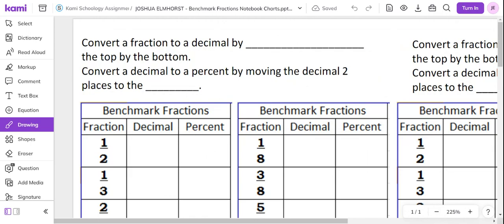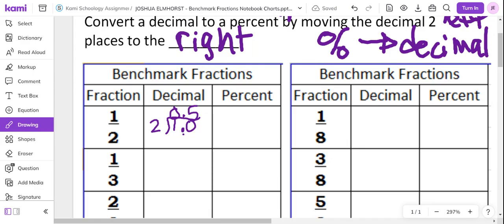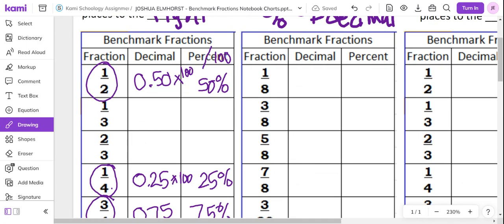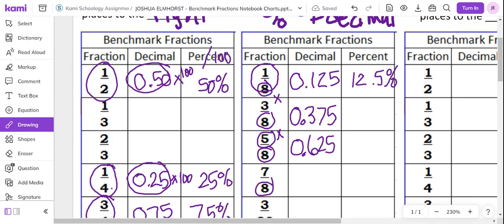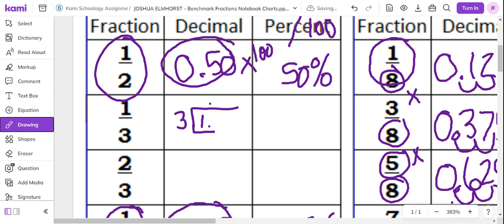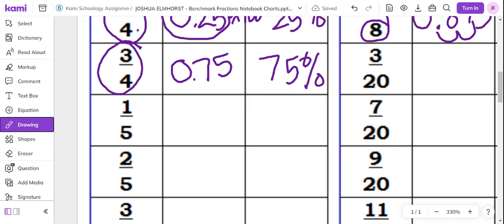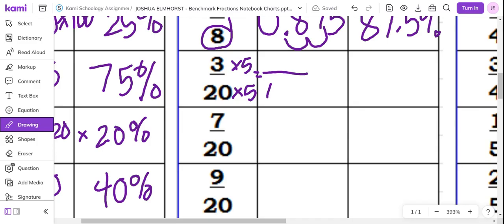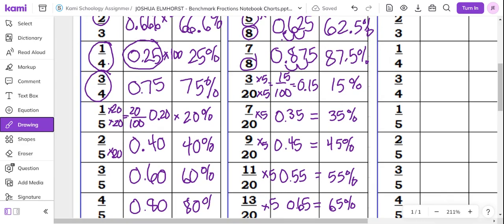Elmhorst Math Benchmark Fractions Chart